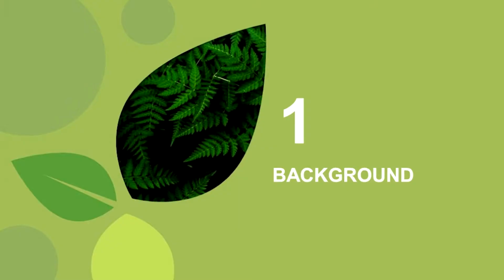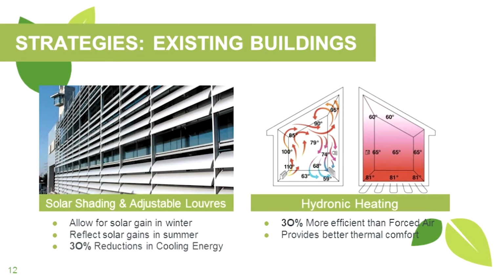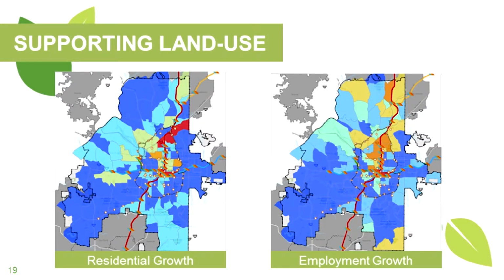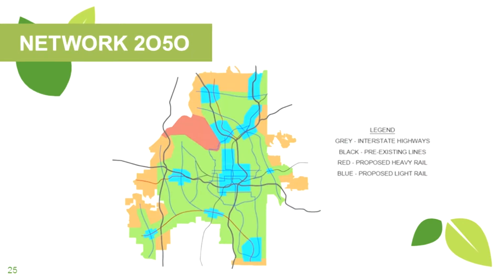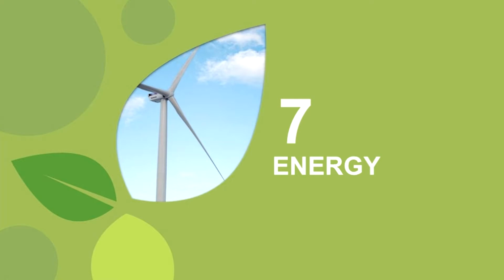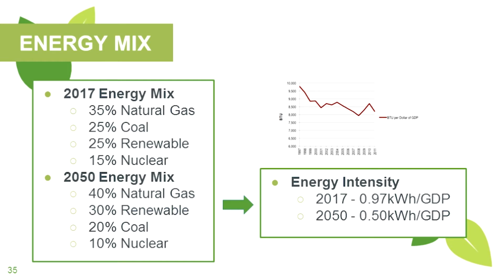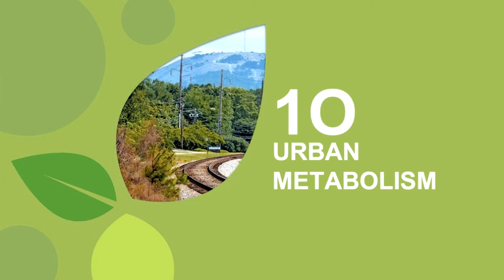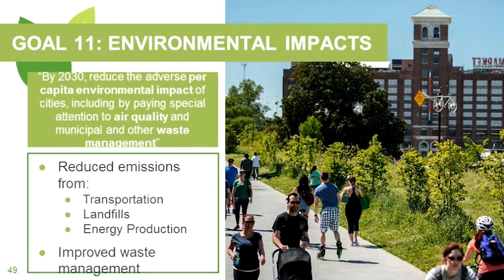CIV577 - Sustainable Cities March 29 2018 Atlanta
Final student presentation on Atlanta 2050 for CIV577 - Infrastructure for Sustainable Cities, Winter Term 2018